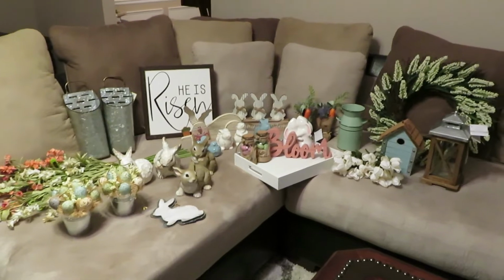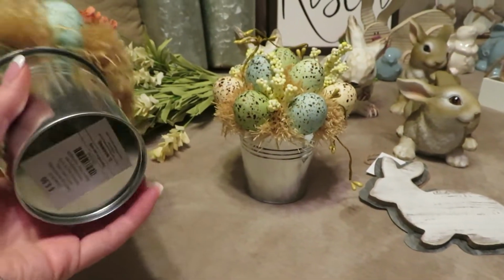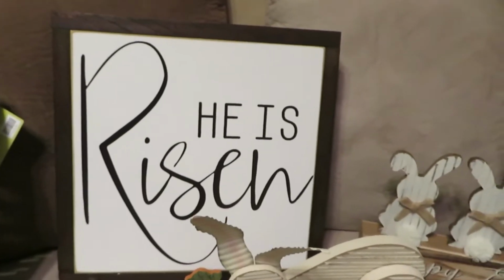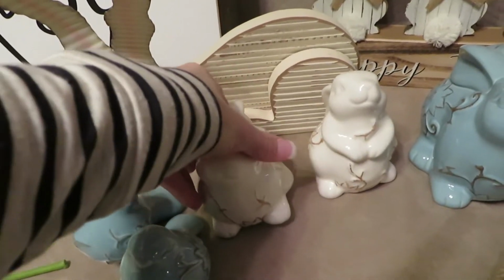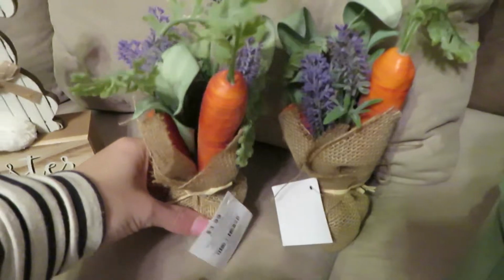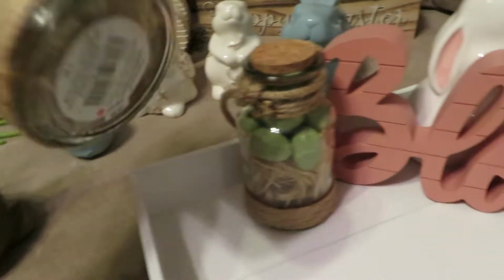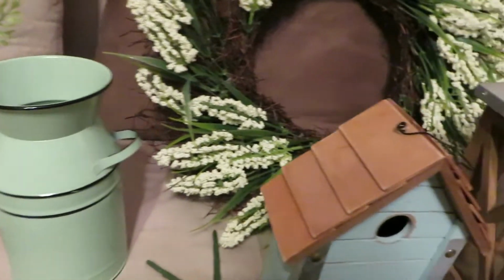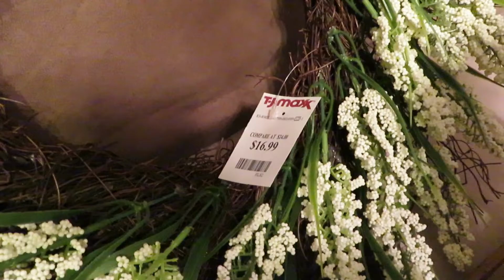Easter & Spring Decor Shop with Me & Huge Haul l Spring Decor Haul l Southern with Charm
I did all of my Easter and spring decor shopping!  I bring you along to shop with me in this video and also show you my huge haul at the end.  In my next video, I will be decorating my house with all of the decor I purchased.

The Grove Collaborative is offering a FREE 4-piece gift set with your first purchase of $20 or more.